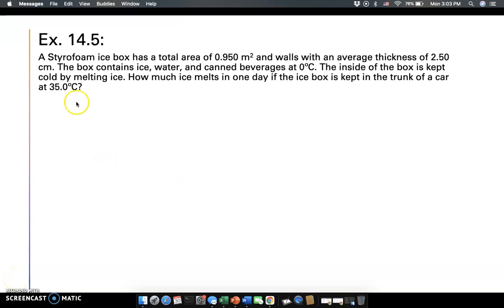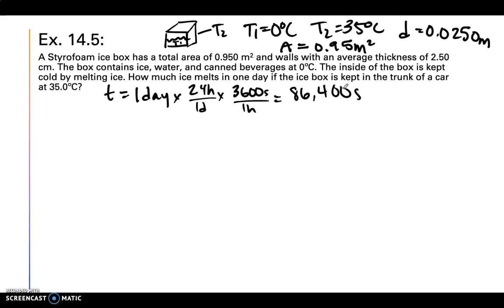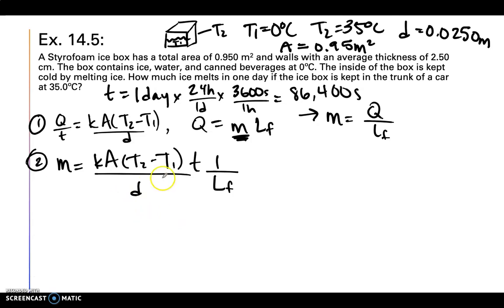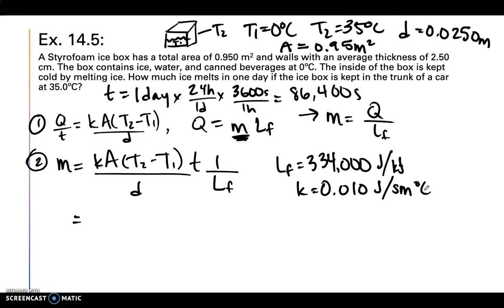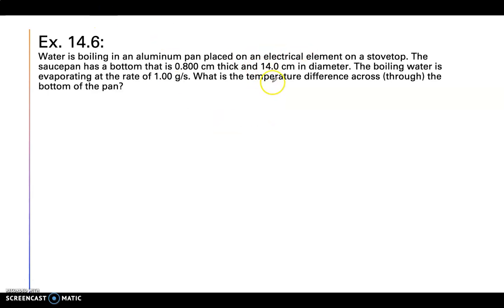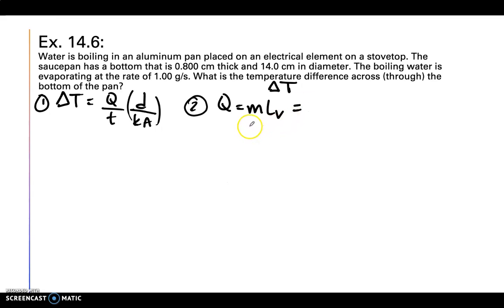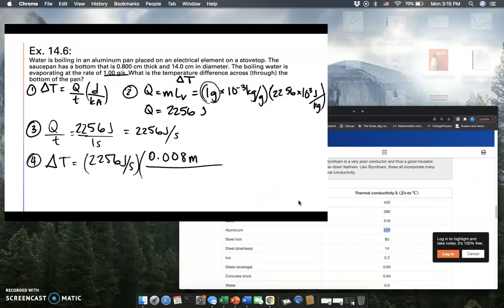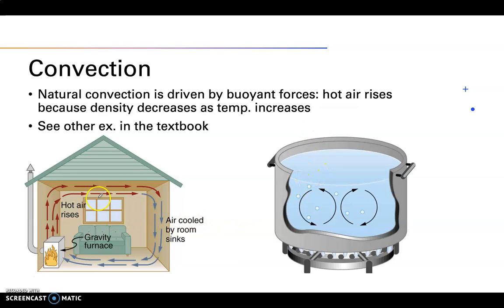Heat and Heat Transfer Methods P5